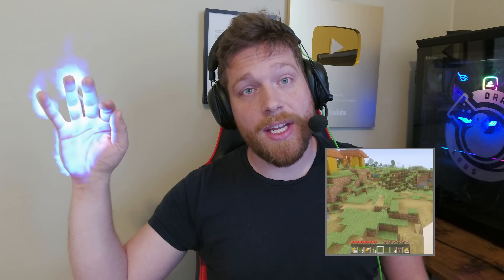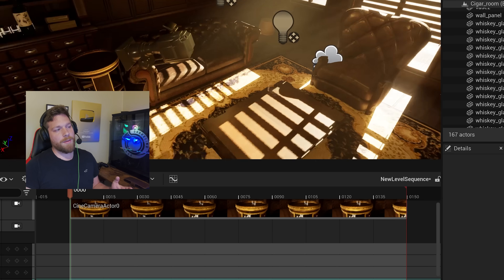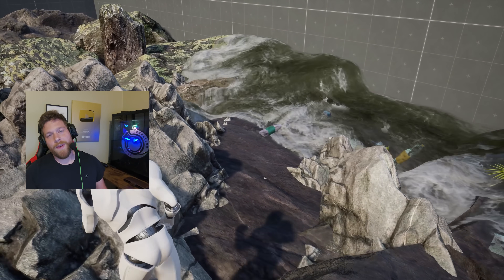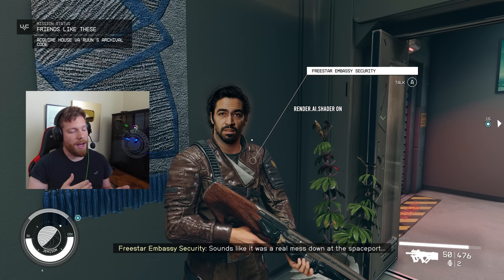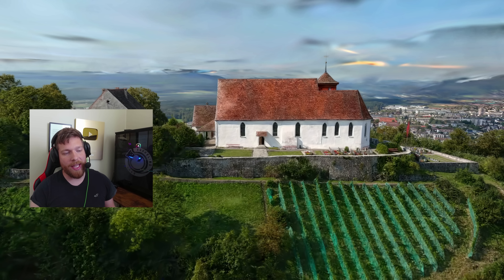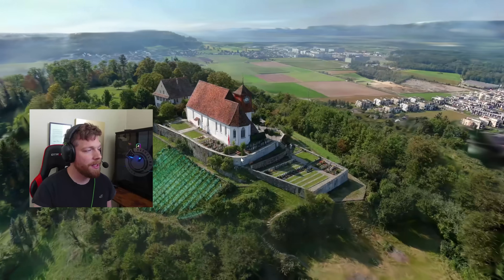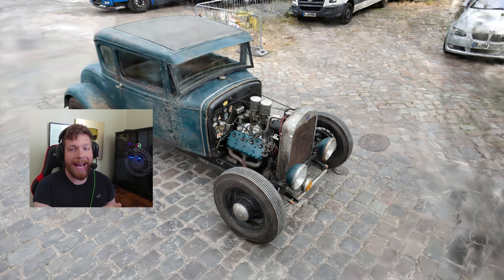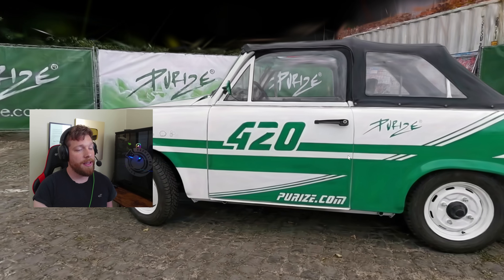This next-gen technology will change games forever...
Interesting in learning how to make this for yourself?

00:00 Introduction to Revolutionary AI Technology
00:20 AI's Impact Beyond Gaming: Film and Real-Life Applications
00:37 Unreal Engine and AI Post-Processing for Real Life
00:58 Transforming Everyday Objects with AI Effects
01:12 Real-Time AI Video Generation: Minecraft AI Demo
01:43 Experimenting with AI for Realistic Simulations
02:03 Fluid Simulation: AI's Capability in Unreal Engine
02:37 Demonstration: Virtual Pouring and Fluid Physics
03:25 Creating Interactive Game Environments with AI
03:52 Physics Simulation through AI Post-Processing
04:17 AI and Generative Models in Unreal Engine
05:00 Convincing Illusions with AI-Generated Physics
06:01 AI’s Understanding of Real-World Physics
06:34 Realistic AI Effects Without Game Engines
07:08 Targeted AI Effects in Games and Films
08:05 Future of AI in Video Game and Film Production
09:02 The Role of AI in Accessible Realistic Production
10:20 Gaussian Splatting and Photorealistic Capture with AI
13:12 Future of Indie Games with Real-World Scans
15:30 The Potential Explosion of Photorealistic Content
16:09 Join the Community and Explore Further